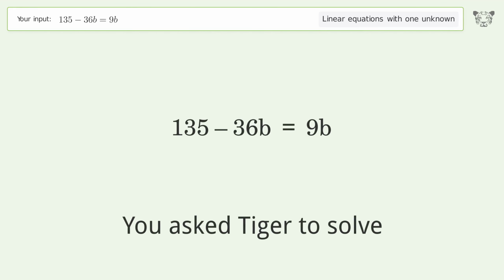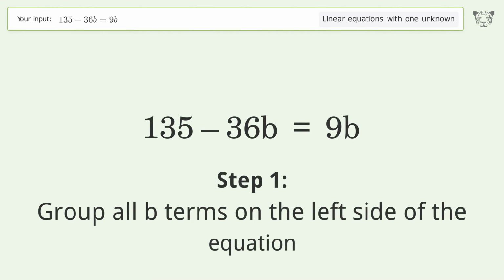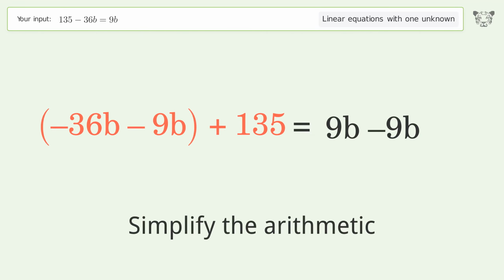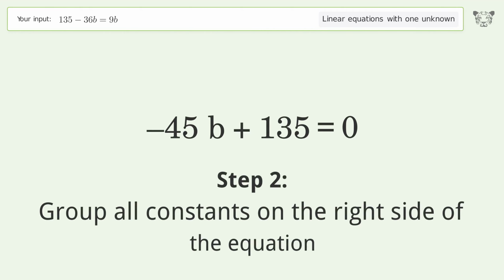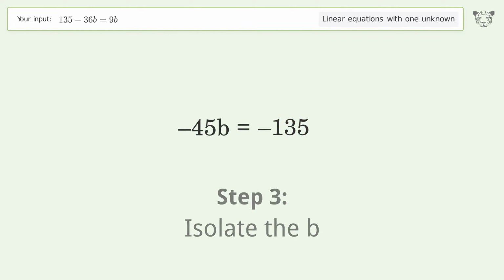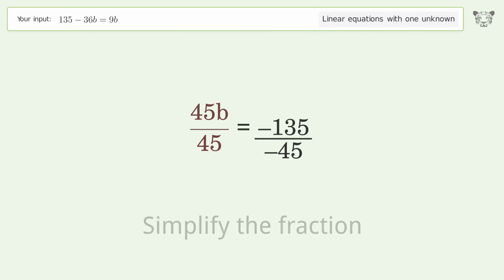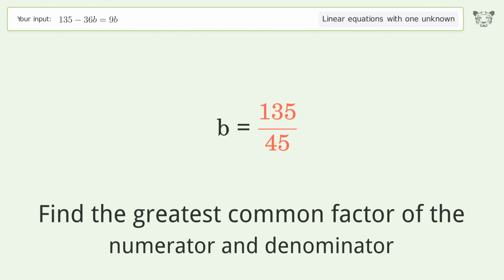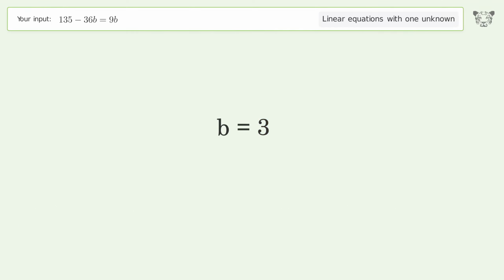Solve 135-36b=9b: Linear Equation Video Solution | Tiger Algebra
Struggling with 135-36b=9b? Watch our step-by-step video on Tiger Algebra to master this linear equation effortlessly. Also check out for more tips and tricks for dealing with linear equations with one unknown